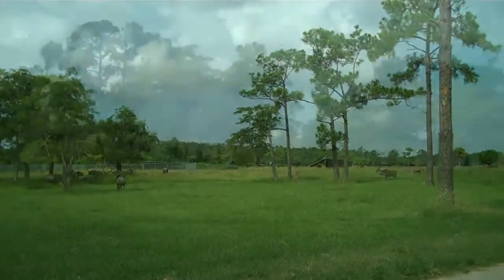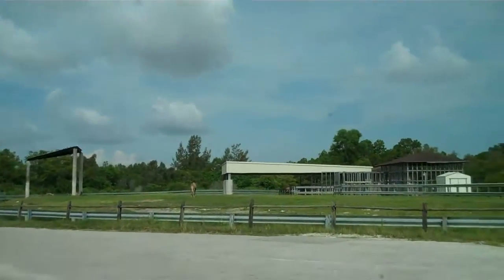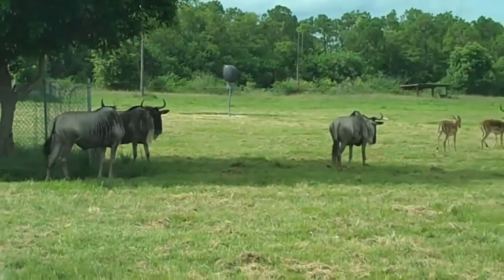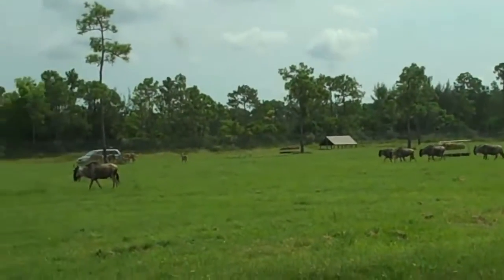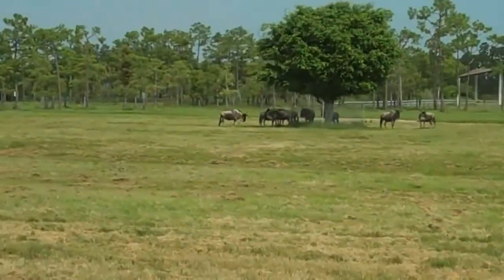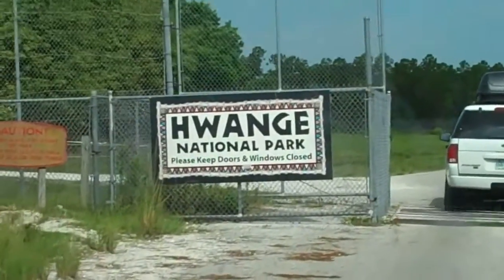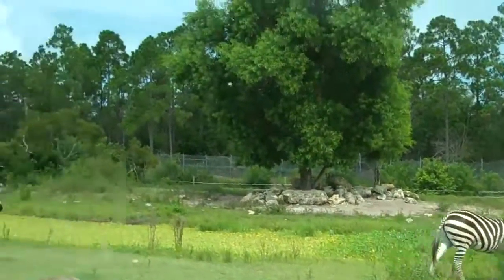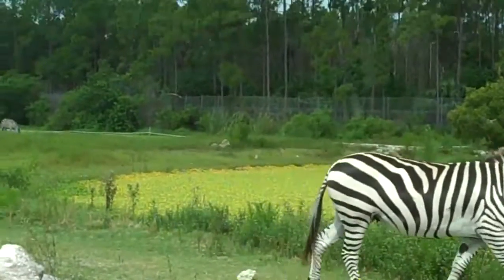Lion Country Safari Preserve Tour 2010 - Explore the Wild Heart of Nature! Part 4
Embark on a captivating journey through Lion Country Safari Preserve in 2010! Join us as we venture deep into the heart of this sprawling sanctuary, home to a diverse array of wildlife. Experience the thrill of encountering majestic animals in their natural habitats as we explore each section of the preserve. From the grassy plains inhabited by graceful gazelles to the dense forests where elusive big cats roam, every corner of Lion Country Safari Preserve is teeming with life and wonder. Learn fascinating facts about the park's inhabitants as we encounter them along the way, from the iconic lions to the playful primates. Join us for an unforgettable safari adventure that will leave you with a deeper appreciation for the beauty and complexity of the natural world.

Sections of the Tour:

Welcome to Lion Country Safari Preserve: Begin your journey with an introduction to the park and its mission of wildlife conservation and education.
Grasslands Encounter: Enter the expansive grasslands habitat, where herds of antelope, zebras, and other grazing animals roam freely.
Big Cat Territory: Explore the dense forests and rocky outcrops inhabited by the park's resident lions, tigers, and leopards.
Primate Kingdom: Enter the world of our closest relatives as we observe playful monkeys and apes swinging through the trees and socializing with their troop.
Elephant Expedition: Marvel at the sheer size and strength of the park's elephant residents as they roam through their spacious enclosure.
Giraffe Grove: Get up close and personal with the world's tallest land mammal as we encounter graceful giraffes browsing on leaves from towering trees.
Safari Serenity: Take a moment to soak in the sights and sounds of the savanna as we reflect on the beauty and diversity of life in Lion Country Safari Preserve.
Animal Facts:

Lions are the only social big cats, living in groups called prides.
Giraffes have a unique tongue that can reach up to 18 inches in length, allowing them to grasp leaves from tall trees.
Elephants are highly intelligent animals with complex social structures and strong family bonds.
Monkeys and apes are known for their dexterous hands and complex social behaviors, including grooming and communication through vocalizations and body language.
Zebras' distinctive black and white stripes serve as camouflage and help to deter biting insects.

Lion Country Safari driving tour of the Preserve Part 4 of 6